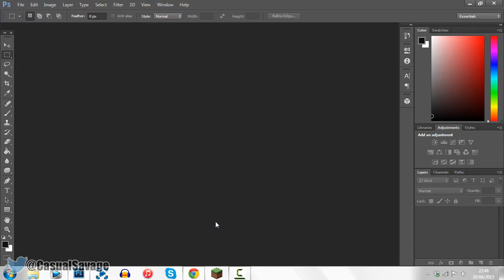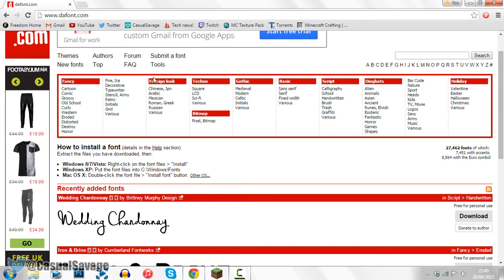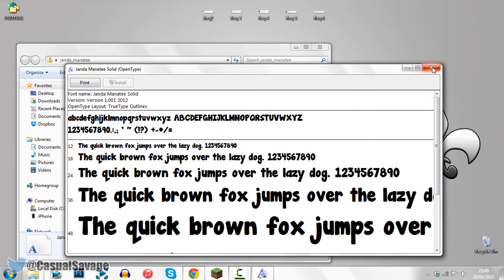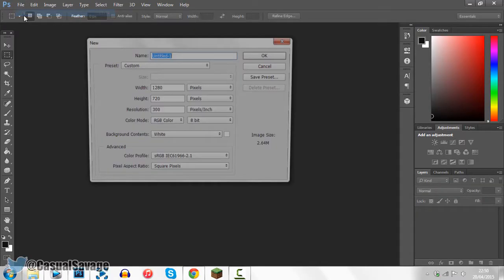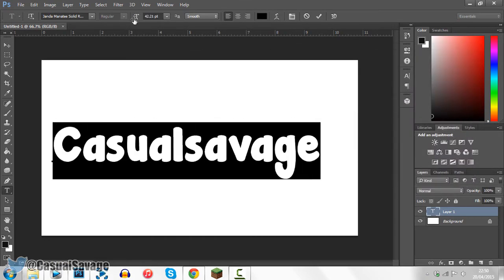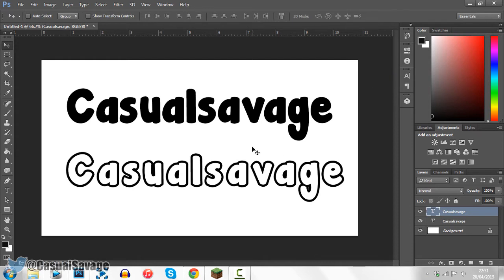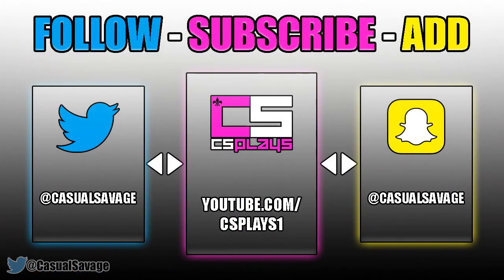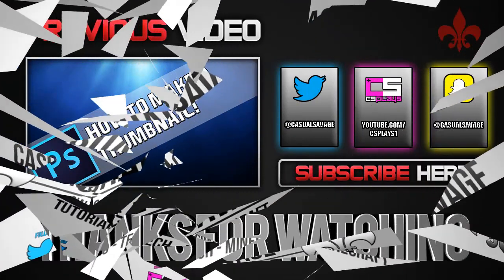How To: Install Fonts In Photoshop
How To: Install Fonts In Photoshop! What's up, in this video I will be showing you how to add fonts to Photoshop! This is a very simple tutorial, it was also a requested tutorial so if you would like to request a tutorial on Photoshop, Sony Vegas Pro 11, 12 or 13, then be sure to leave it in the comments or send it to me on Twitter.

►Skype:
CasualSavage